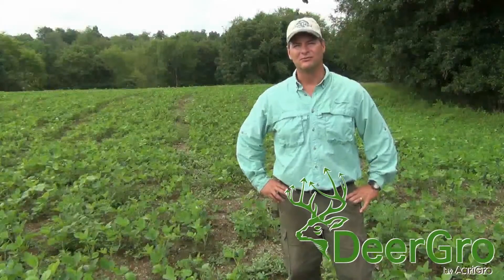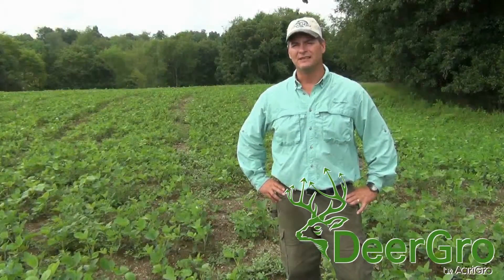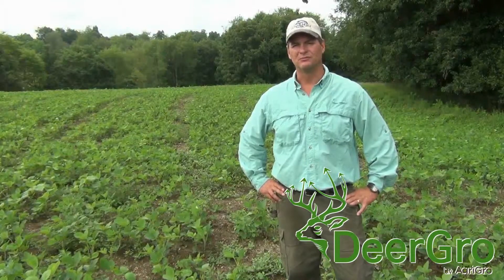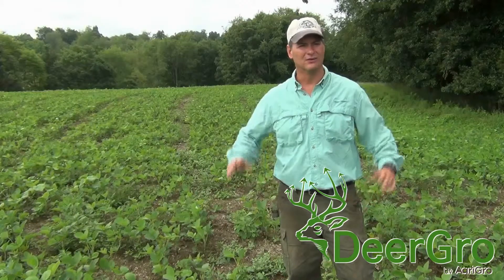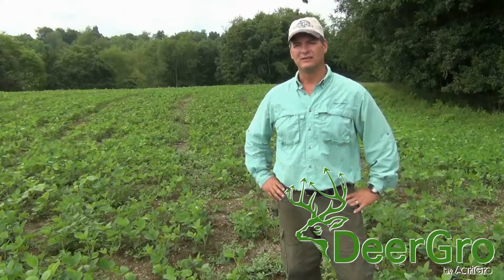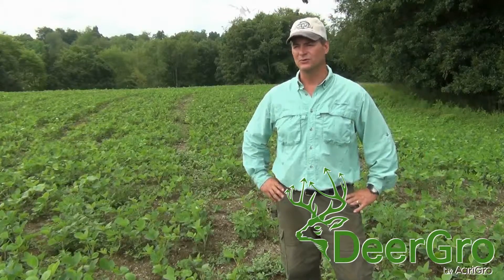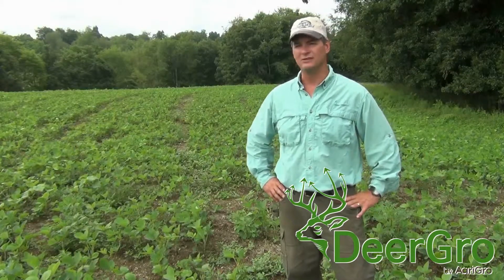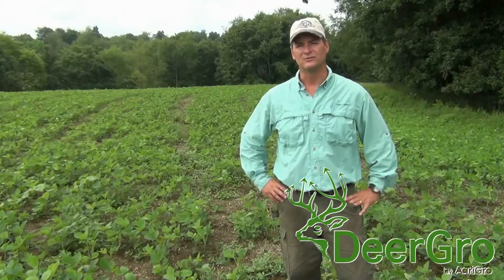DeerGro Reviews | Duane - Still Waters Farm Ohio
Duane from Still Waters Farm in Ohio runs through a DeerGro review. Both PloStart and PlotBoost in Ohio make for incredible soybean food plots!